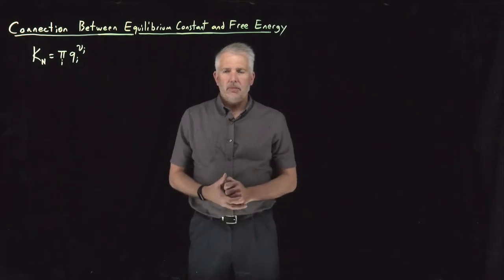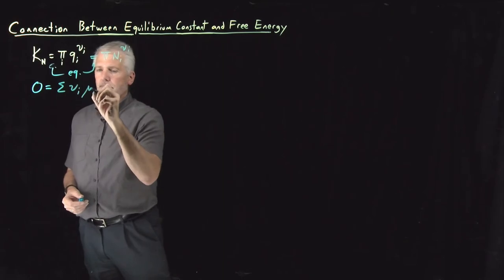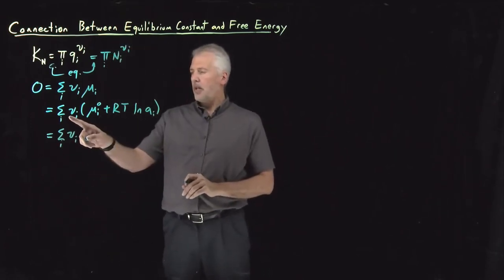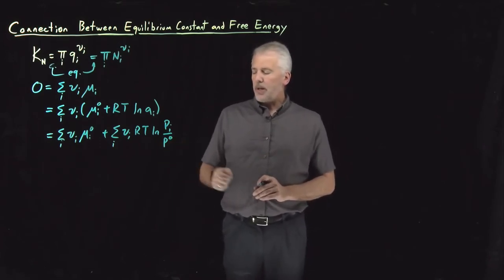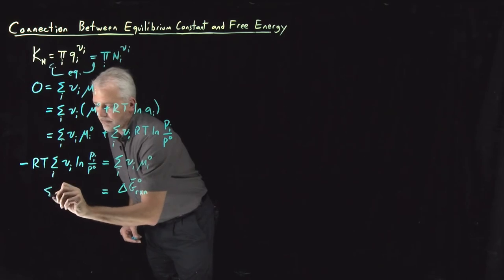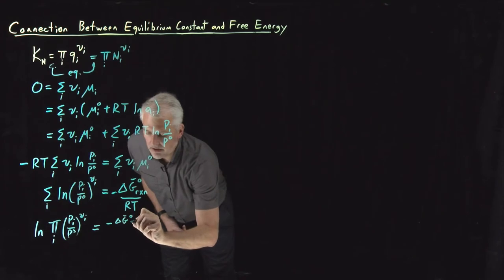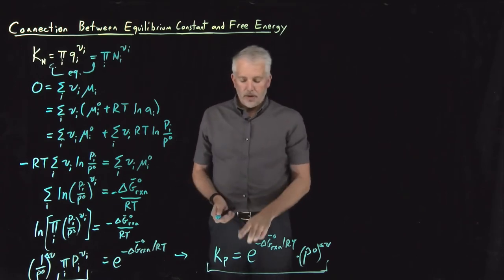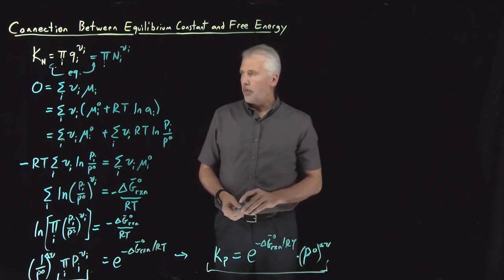Connection Between Equilibrium Constant and Free Energy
The equilibrium constant for a chemical reaction can be calculated from the molar change in Gibbs energy for the reaction.